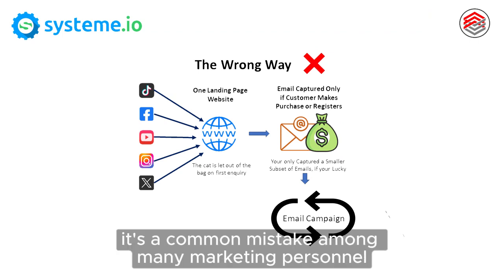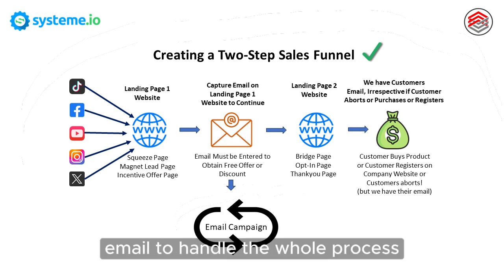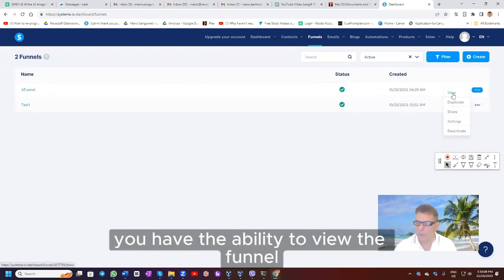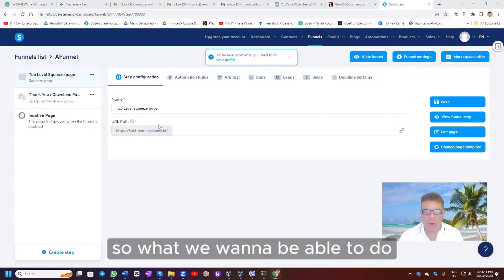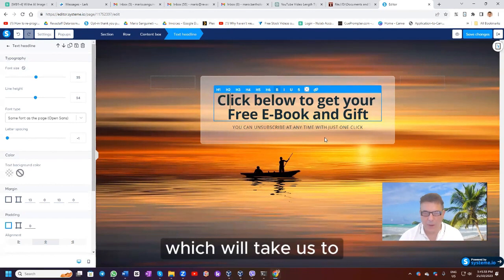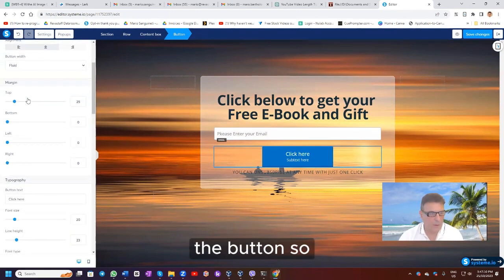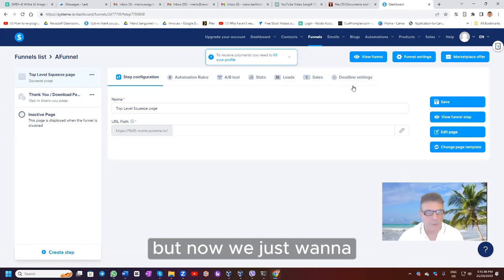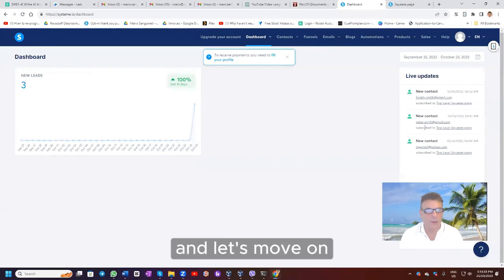System io Tutorial 🌟Avoiding Sales Funnel Pitfalls🌟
🌟Avoiding Sales Funnel Pitfalls🌟 with this "Systeme io  Minii Tutorial", and together with the FREE Ebook, it allowed the author of the video to work and earn from anywhere at any time.

🌟 Key Topics Covered:
In this video, we dive deep into the world of creating Landing Pages for your services or products that you want to sell. We explore and discuss the wrong way to build a product landing page, the pitfalls encountered,  and the correct way, making it easy to obtain emails not only from your customers but also potential customers. We use the free systeme.io funnel builder and apply strategies to help you achieve financial freedom on your terms. This involves harvesting emails for an email campaign to reach existing and potential customers.

00:00 System io Tutorial
00:18 Using the Free Version of Systeme io
00:53 Wrong and Correct way for Sales Funnel
01:57 The Squeeze Page or Magnet Lead Page
06:18 The Opt-In/Thankyou Page or Bridge Page
06:57 Testing Everything
07:30 Showing your captured Emails
07:50 How to Obtain my Free Gift
08:20 How to Get your Free Version of Systeme.io
08:37 Thank you for Watching Systeme io Tutorial
08:48 Finish